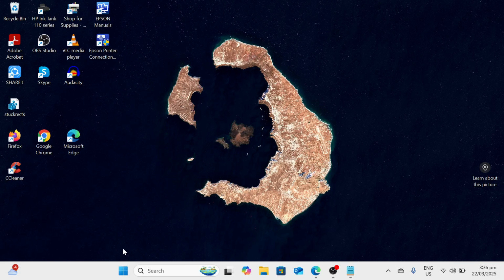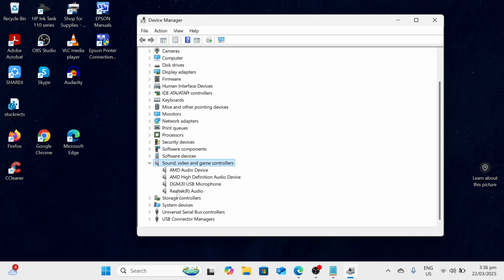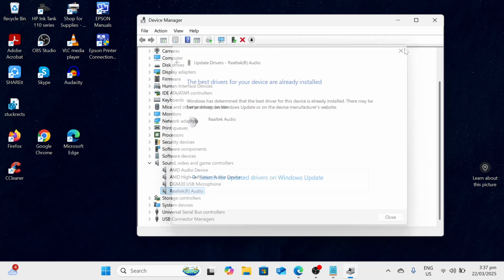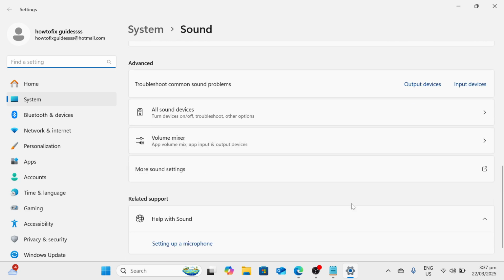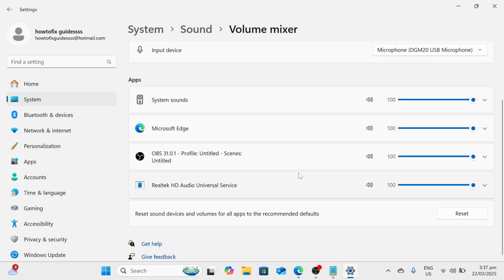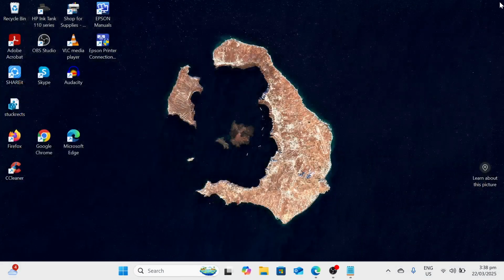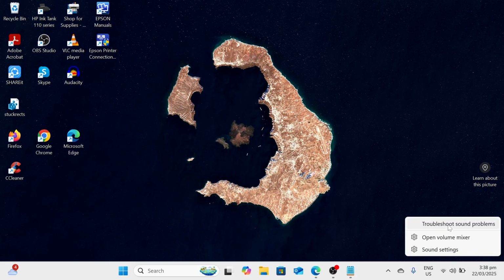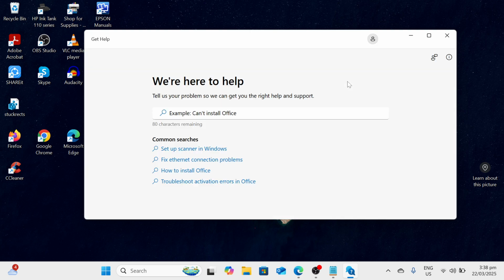SOLVED- How to Fix Dell HP Asus Lenovo Windows 11 Computer No Sound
If your Windows 11 computer has no sound, it can be due to incorrect audio settings, outdated drivers, or hardware issues. This problem can affect any brand, including Dell, HP, Asus, and Lenovo. Fortunately, there are easy solutions to restore sound on your computer. Follow this guide to fix the no-sound issue and get your audio working again!